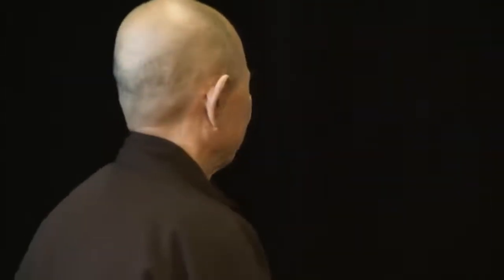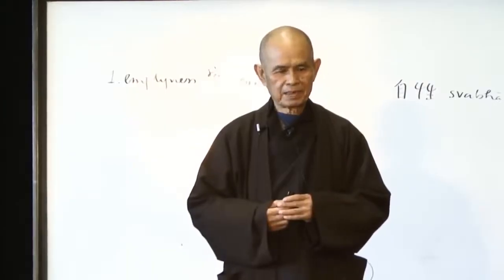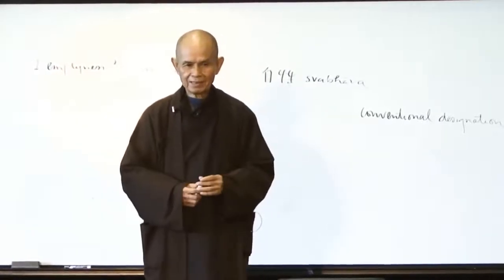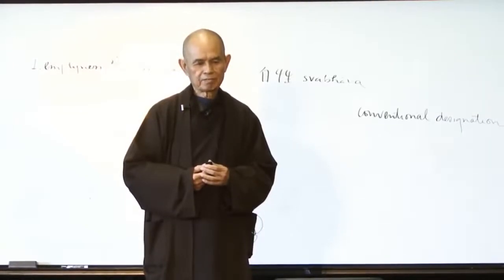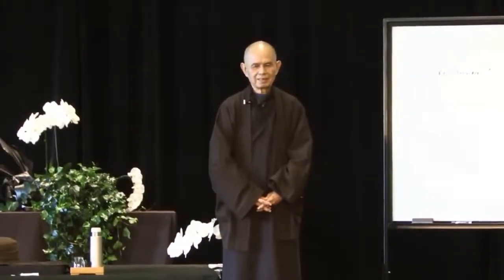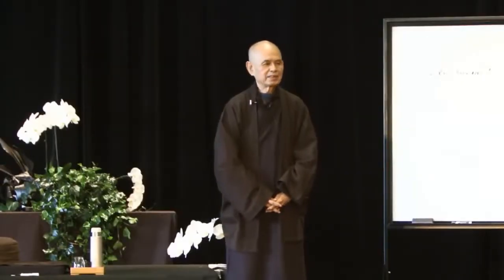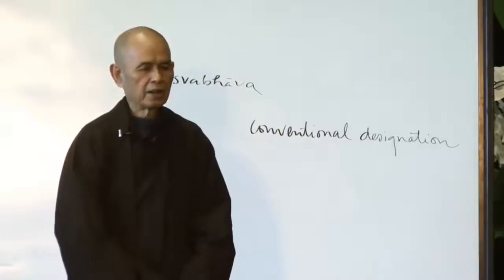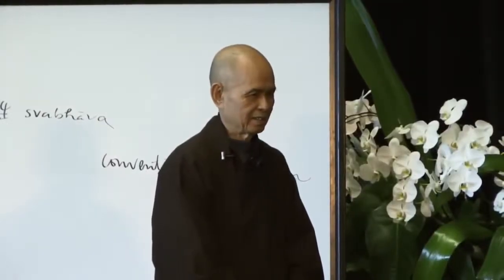Vacuidade: estamos vazios de quê?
Thich Nhat Hanh fala sobre o Vazio, uma das Três Portas da Libertação.

Trecho de: Cultivando o Amor Verdadeiro | Palestra Dharma por Thich Nhat Hanh, 16 de agosto de 2013